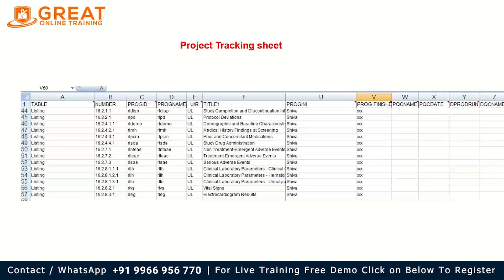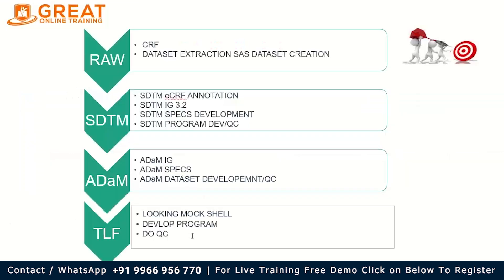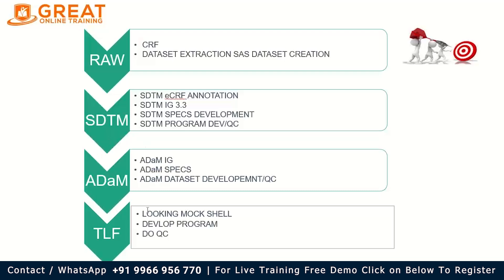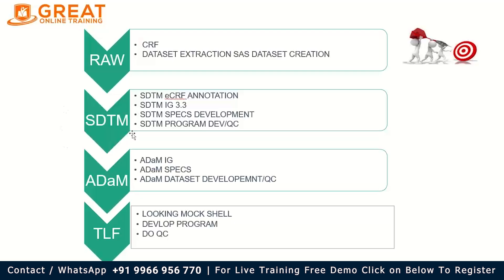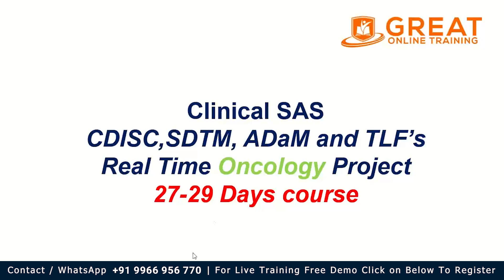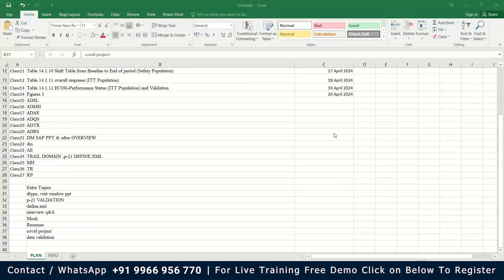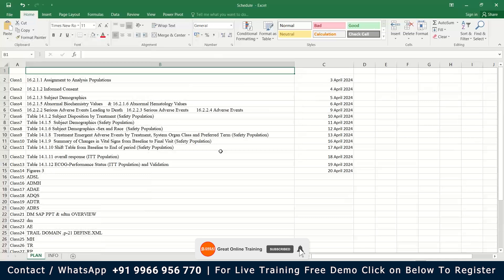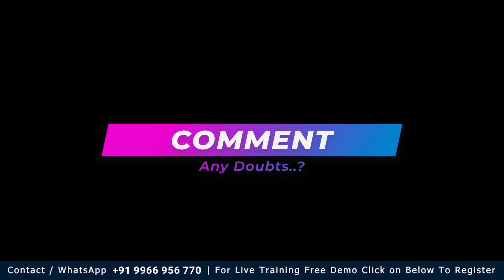SAS Programming Master Classes : Unlock SDTM, ADaM, and TLF Reporting Secrets!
Unlock the secrets of SAS Programming with our Master Classes! In this video, we’ll guide you through everything you need to know about SDTM (Study Data Tabulation Model), ADaM (Analysis Data Model), and TLF (Tables, Listings, and Figures) reporting. Whether you're just starting with SAS or looking to advance your skills, we’ve got you covered.

This comprehensive course breaks down complex clinical data reporting into easy-to-follow steps, helping you build and structure datasets, create accurate reports, and visualize clinical data effectively. With expert tips and a complete SAS Programming tutorial, you’ll learn how to handle real-world clinical trial data with confidence.

Our SAS Online Training offers the flexibility to learn at your own pace while strengthening your reporting and data management skills. If you’re ready to level up your career in clinical data analytics, this course is exactly what you need!

⏩Useful Links

⏩Unique Offerings:

🔵Comprehensive Coverage: Learn everything from SAS base to advanced programming, including clinical and financial SAS programming.
🌕Free Resources: Access free detailed SAS Programming lectures, course notes, example datasets, and step-by-step SAS tutorials.
🔵Interactive Learning: Weekly live sessions on YouTube, offering guidance and answering your SAS Programming questions.
🌕Practical Projects: Mini-projects and real-world case studies to ensure hands-on SAS Programming experience.
🔵Certification Preparation: Detailed preparation for SAS Programming base and advanced certifications, ensuring you are job-ready.
🌕Interview Guidance: Mock interviews, common questions, and resume preparation tips tailored for SAS Programming roles.

⏩Why Choose This Course:

🔵Expert Instruction: Naidu’s extensive experience ensures you receive high-quality SAS Programming training.
🌕Accessibility: Simple, easy-to-understand English, perfect for learners from diverse backgrounds in SAS Programming.
🔵Support: Comprehensive job support, including resume assistance and placement guidance.
🌕Exclusive Content: Unique insights into SAS Programming clinical applications, CDISC standards, and more, not available elsewhere.